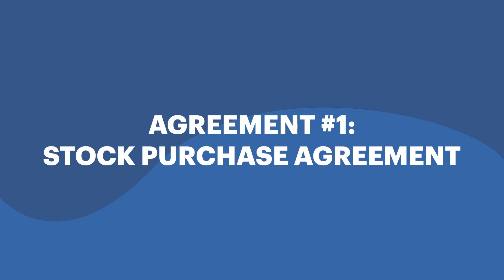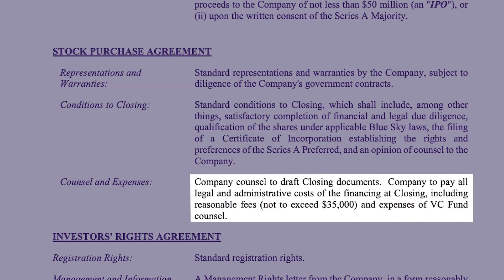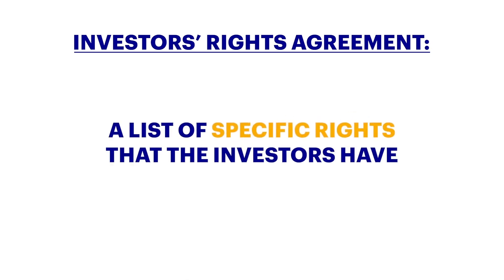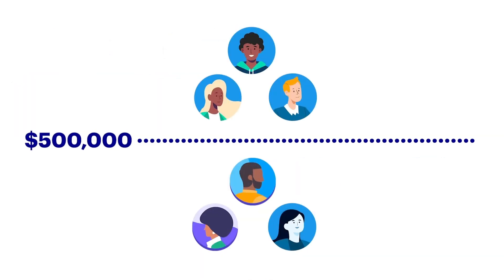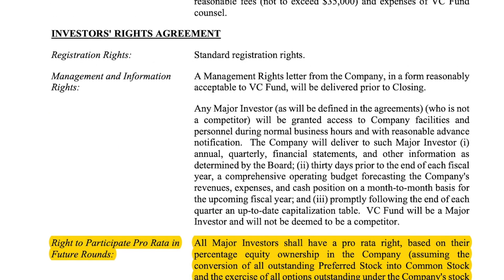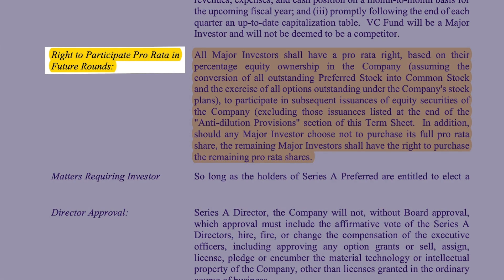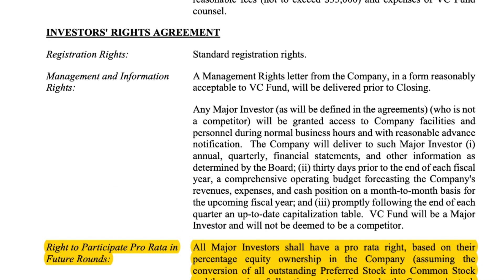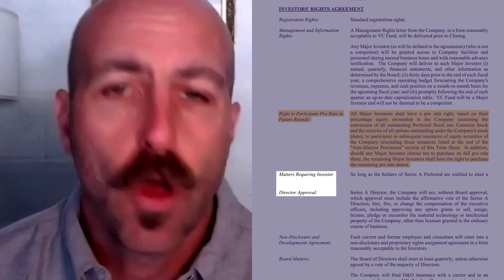Startup term sheet explained by a lawyer (Part 3, Investor Agreements) | Startup funding 101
Startup funding explained: If you're raising a priced round of funding (like a Series A), you'll have to evaluate an investor term sheet. But how does a term sheet work? And what does all this complex legal language really mean?

We asked a real startup attorney - Mike LaPlante from Perkins Coie - to explain the basics of a Series A term sheet. In Part 3, Mike breaks down the first two investor agreements you'll typically see in a term sheet, the Stock Purchase Agreement and Investor Rights Agreement. In the next lesson he'll break down the final parts of the Series A term sheet -- the Right of First Refusal, Co-Sale Agreement, and Voter Rights Agreement.

✅ See the pitch deck Carta used to raise our Series A

NO FEAR EQUITY is a presentation of Carta, the #1 equity management platform for startups and equity-funded companies. We have plenty of free resources to help startup founders plan their fundraise, manage their cap table, and prepare to issue equity to investors and employees. Check out some of our resources here: